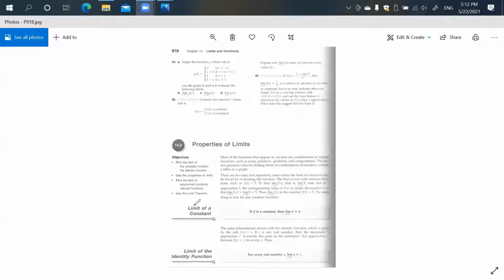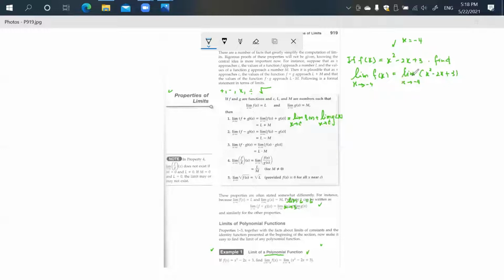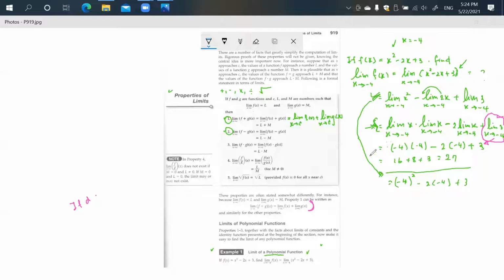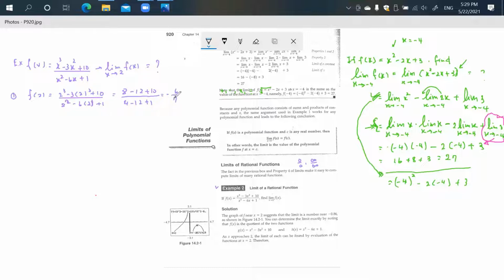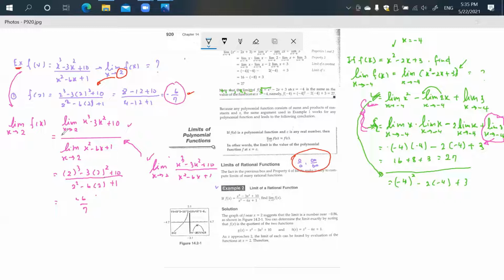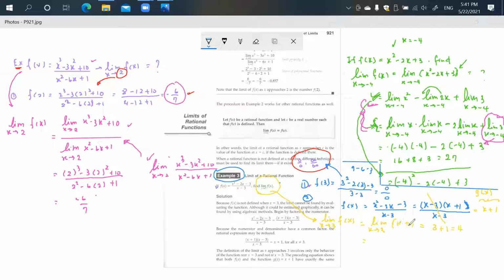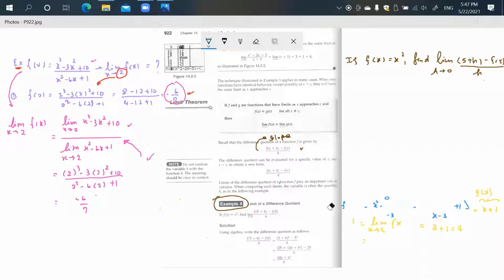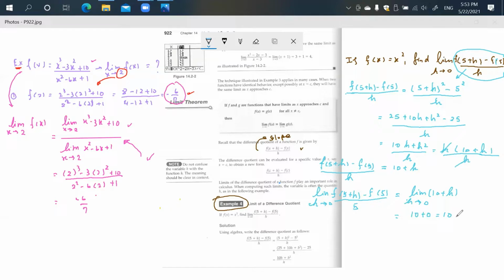Properties of Limits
Most of the functions that appear in calculus are combinations of simpler functions, such as sums, products, quotients, and compositions. This section presents rules for finding limits of combinations of functions without a table or a graph. Therefore, the objective of this lesson to find the limit of polynomial functions and rational functions using the properties of limits.